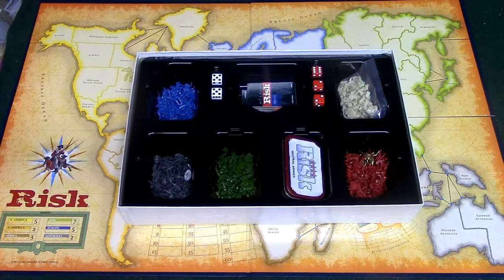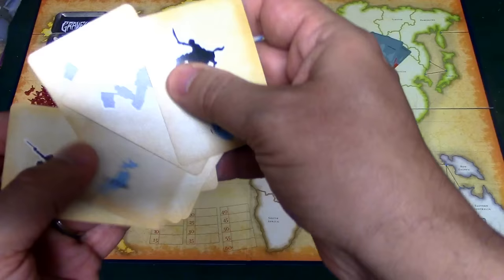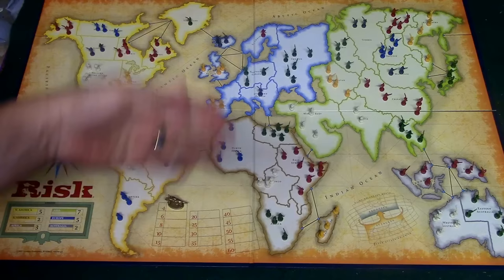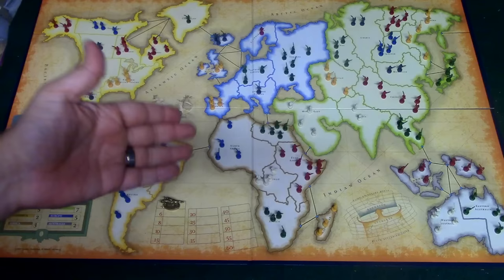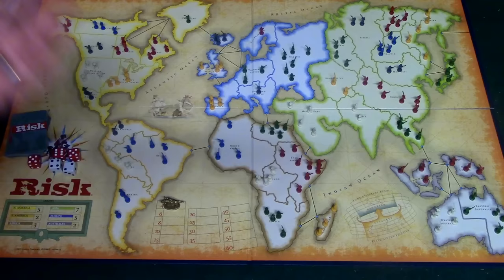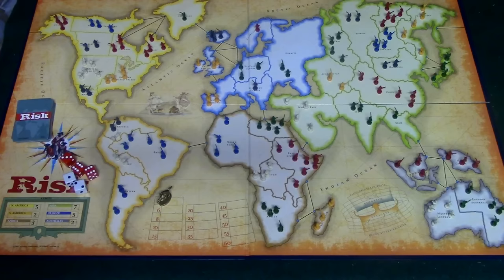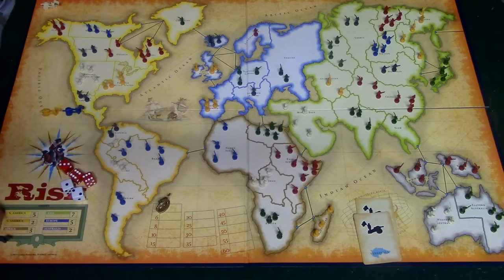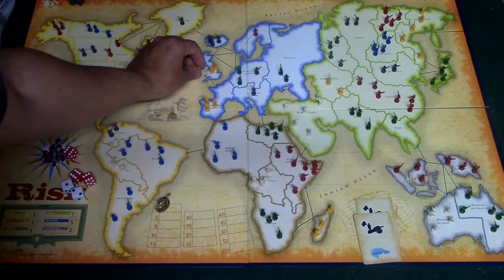How To Play 2 Player Risk Game Using Neutral Armies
How To Play Risk Board Game With 2 Players. There are two different versions: one with active neutral armies and one with passive neutral armies.

A quick note. When you receive additional reinforcements at the beginning of your turn, you will be able to place them on any countries that you currently occupy.